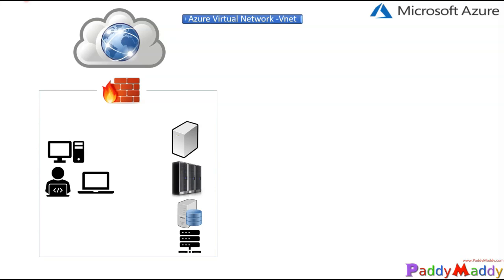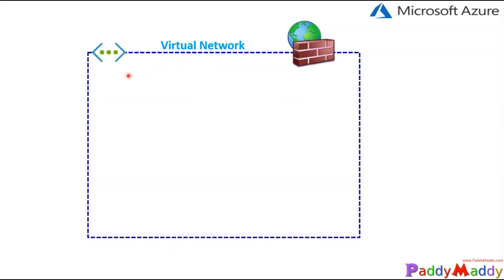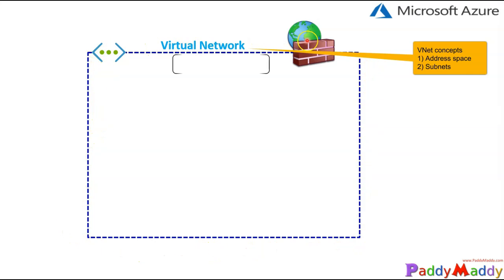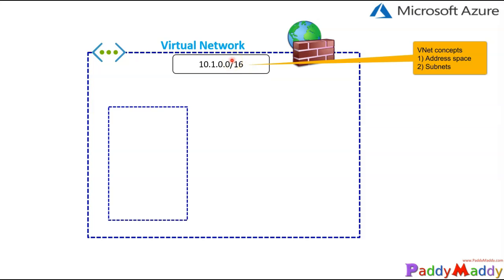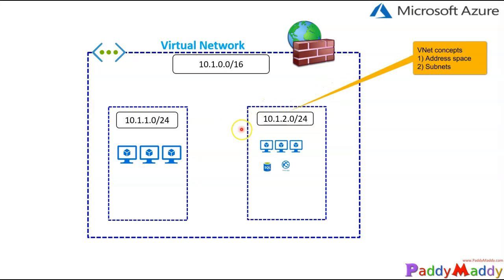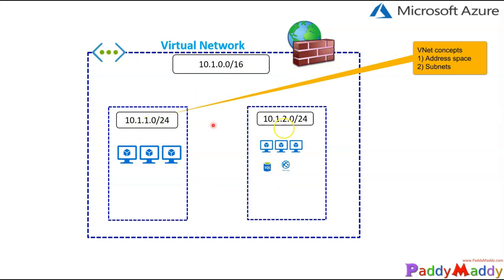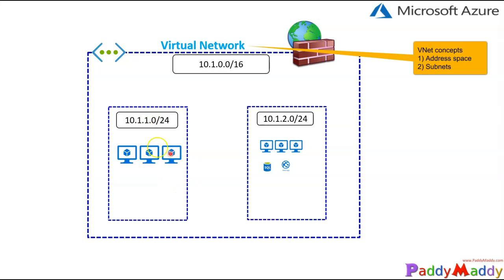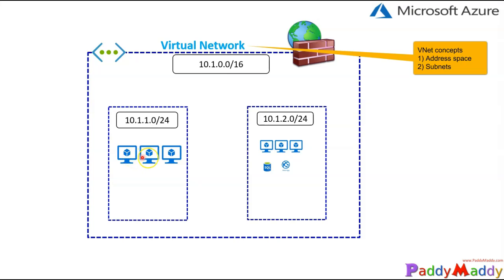Microsoft Azure Virtual Network Complete overview in 15 minutes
Azure Virtual Network (VNet) is the fundamental building block for your private network in Azure. VNet enables many types of Azure resources Virtual Machines (VM), to securely communicate with each other, the internet, and on-premises networks. VNet is similar to a traditional network that you'd operate in your own data center, brings the benefits of Azure's infrastructure to scale, availability, and isolation.

Why use an Azure Virtual network?
Azure vnet enables Azure resources to securely communicate with each other, the internet, and on-premises networks. Key scenarios include - communication of Azure resources with the internet, communication between Azure resources, communication with on-premises resources, filtering network traffic, routing network traffic, and integration with Azure services.

Communicate with the internet overview
All resources in a VNet can communicate outbound to the internet, by default. You can communicate inbound to a resource by assigning a public IP address or a public Load Balancer. You can also use public IP or public Load Balancer to manage your outbound connections.

Communicate between Azure resources

Through a virtual network: You can deploy VMs, and several other types of Azure resources to a virtual network, such as Azure App Service Environments, the Azure Kubernetes Service (AKS), and Azure Virtual Machine Scale Sets

Through a virtual network service endpoint: Extend your virtual network private address space and the identity of your virtual network to Azure service resources, such as Azure Storage accounts and Azure SQL Database, over a direct connection. Service endpoints allow you to secure your critical Azure service resources to only a virtual network.

Through VNet Peering: You can connect virtual networks to each other, enabling resources in either virtual network to communicate with each other, using virtual network peering.

You can establish communication with on-premises resources

1) Point-to-site virtual private network (VPN) overview: Established between a virtual network and a single computer in your network. Each computer that wants to establish connectivity with a virtual network must configure its connection. The communication between your computer and a virtual network is sent through an encrypted tunnel over the internet.

2) Site-to-site VPN overview : Established between your on-premises VPN device and an Azure VPN Gateway that is deployed in a virtual network. This connection type enables any on-premises resource that you authorize to access a virtual network. The communication between your on-premises VPN device and an Azure VPN gateway is sent through an encrypted tunnel over the internet

3) Azure ExpressRoute overview : Established between your network and Azure, through an ExpressRoute partner. This connection is private. Traffic does not go over the internet.

You can filter or block Network traffic by using

You can filter network traffic between subnets using either or both of the following options:

Network security groups overview : Network security groups and application security groups can contain multiple inbound and outbound security rules that enable you to filter traffic to and from resources by source and destination IP address, port, and protocol.

Network virtual appliances overview : A network virtual appliance is a VM that performs a network function, such as a firewall, WAN optimization, or other network function.

Route network traffic overview
Azure routes traffic between subnets, connected virtual networks, on-premises networks, and the Internet, by default.

Route tables : You can create custom route tables with routes that control where traffic is routed to for each subnet.

Border gateway protocol (BGP) routes: If you connect your virtual network to your on-premises network using an Azure VPN Gateway or ExpressRoute connection, you can propagate your on-premises BGP routes to your virtual networks.

Integrating Azure services to an Azure virtual network enables private access to the service from virtual machines or compute resources in the virtual network. You can integrate Azure services in your virtual network with the following options:

Deploying dedicated instances of the service into a virtual network. The services can then be privately accessed within the virtual network and from on-premises networks.
Using Private Link to access privately a specific instance of the service from your virtual network and from on-premises networks.
You can also access the service using public endpoints by extending a virtual network to the service, through service endpoints. Service endpoints allow service resources to be secured to the virtual network.